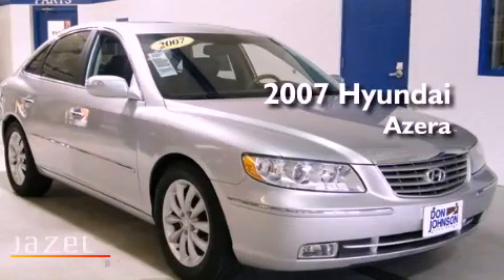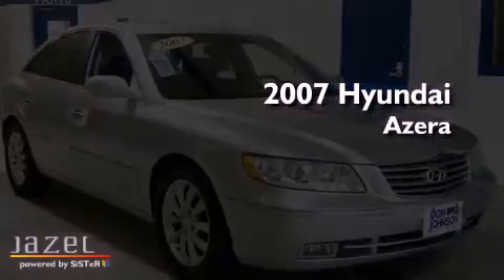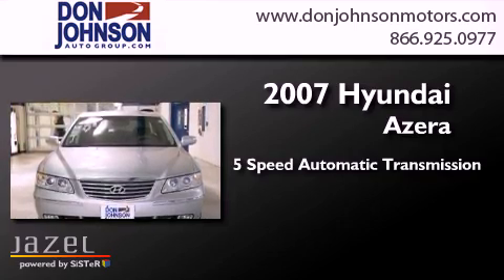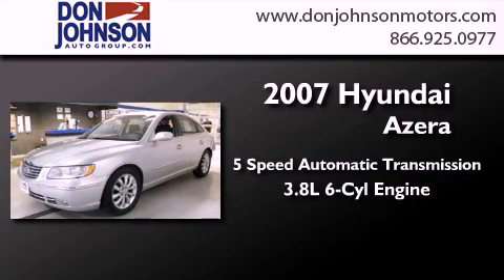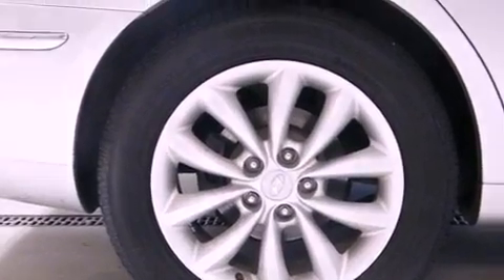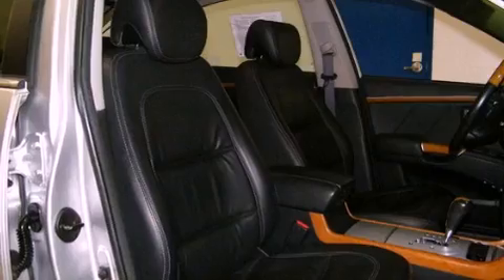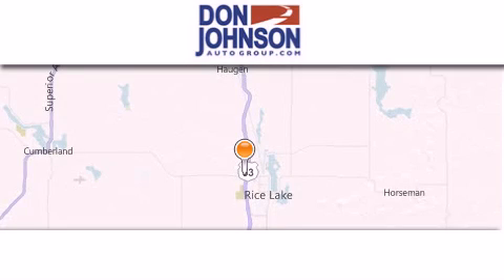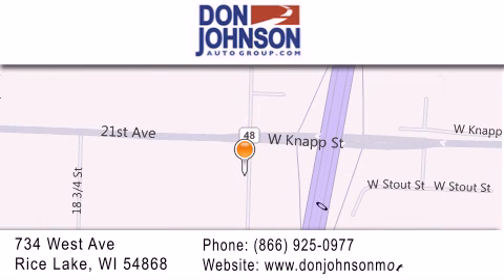2007 Hyundai Azera Ashland WI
Year : 2007
 Make : Hyundai
 Model : Azera
 Engine : 3.8L V6
 Trans . : Automatic 5-Speed
 Exterior : Bright Silver
 Miles : 86,566
 Interior : Black w/Leather Seating Surfaces
 Stock : R1237B

 2007 Hyundai Azera  WI